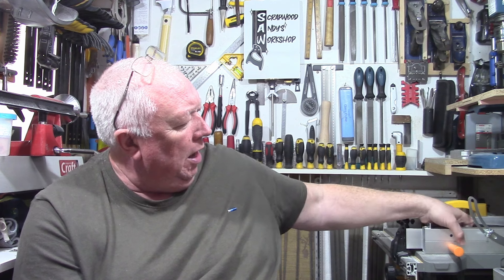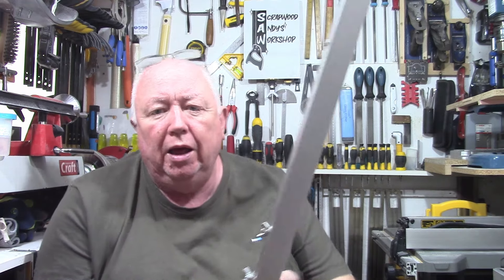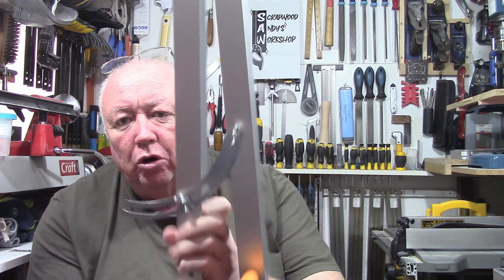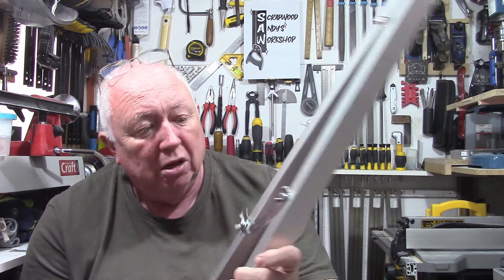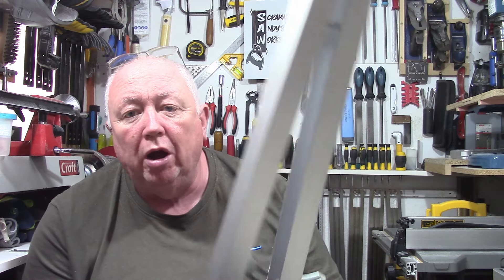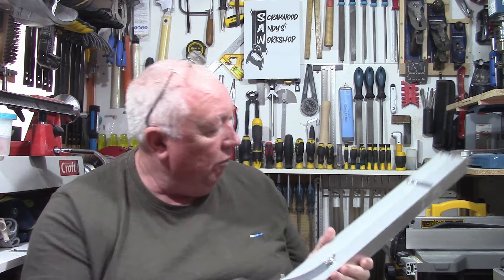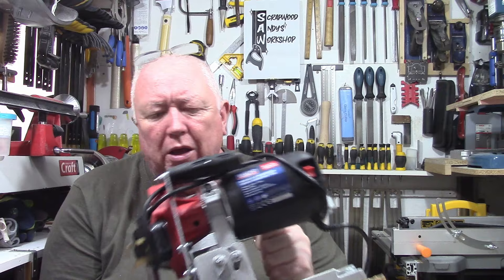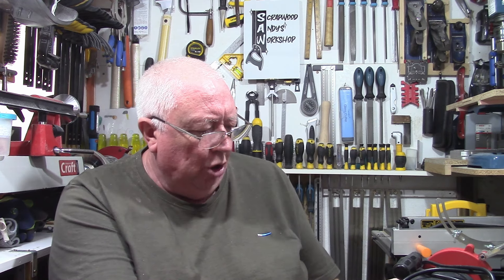Scrapwood Andy - Bits, bobs and a small update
Just a small update of whats happened through January